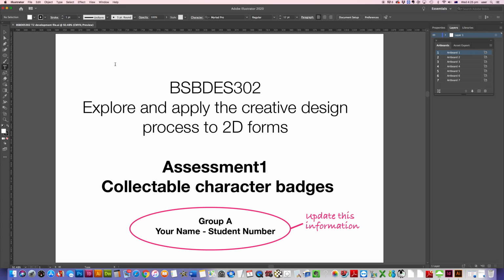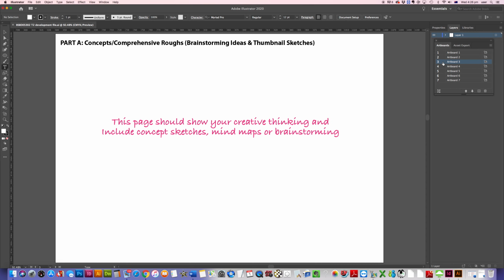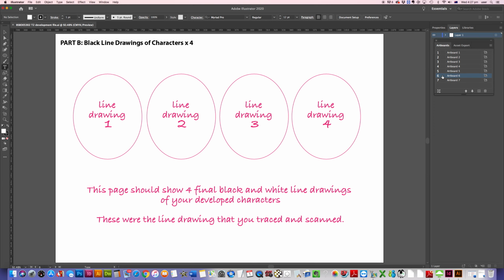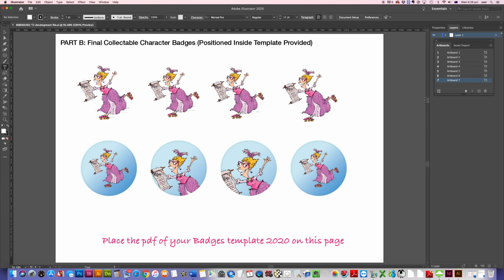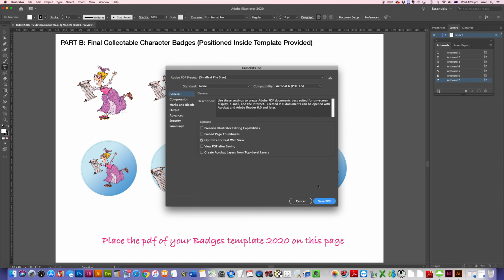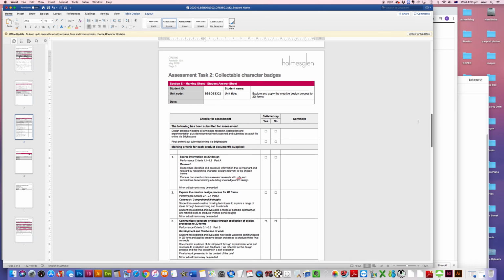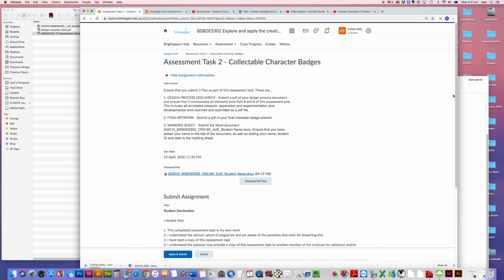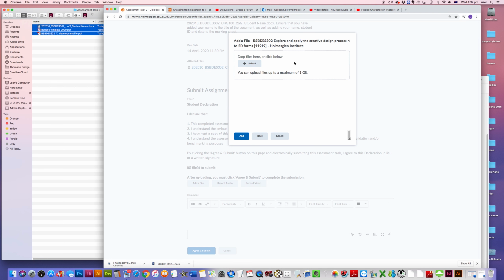Finalise Development Document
This video shows you what you need to include in your Development document. It also explains what files you need to submit into Brightspace. and how to do it.